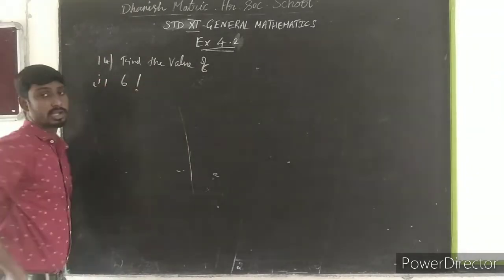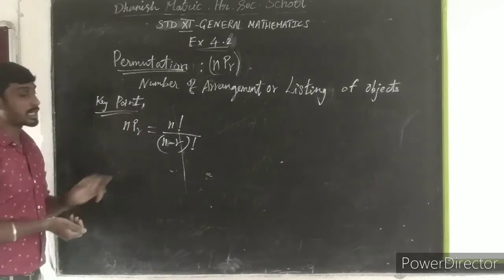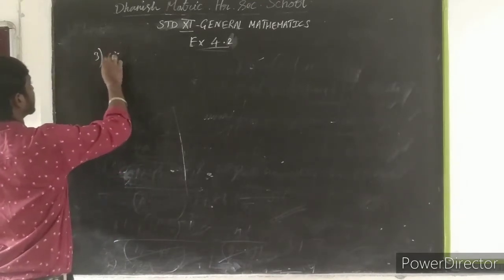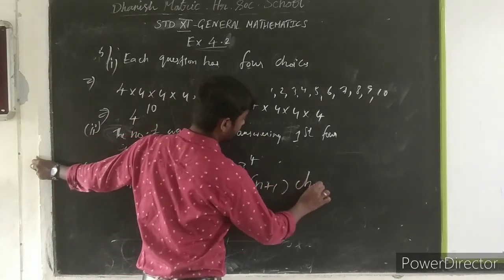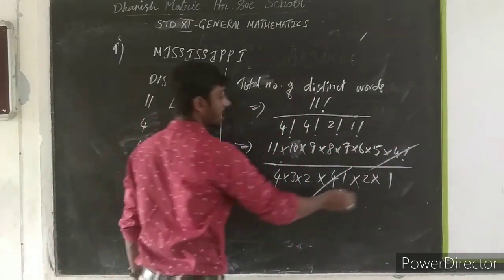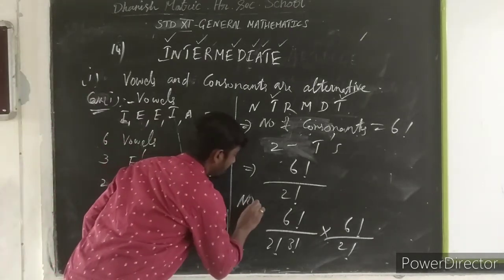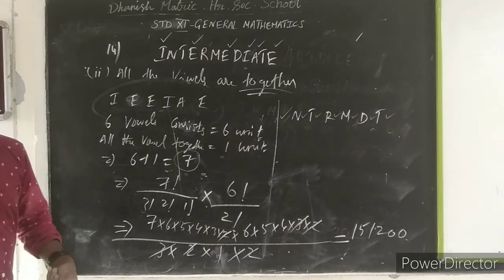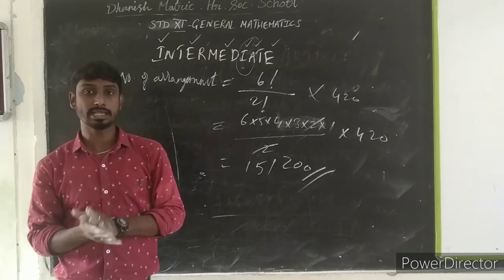STD XI General Mathematics